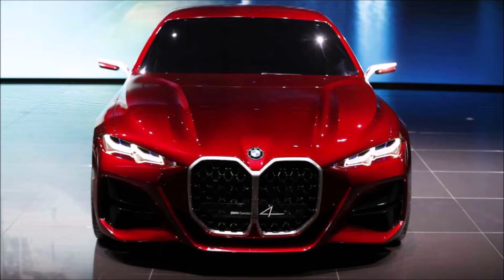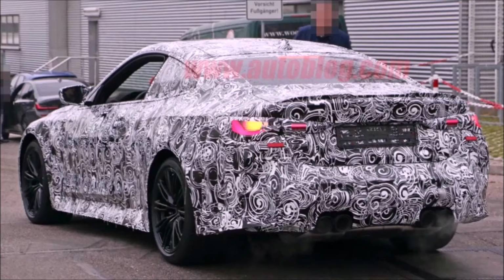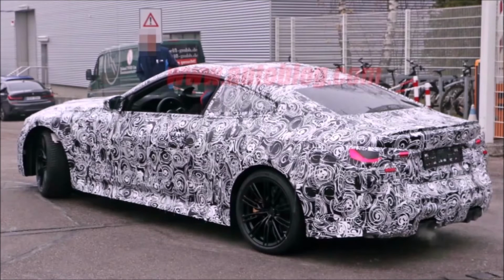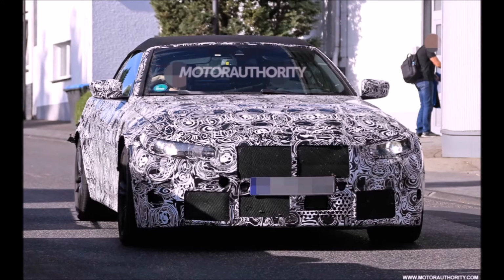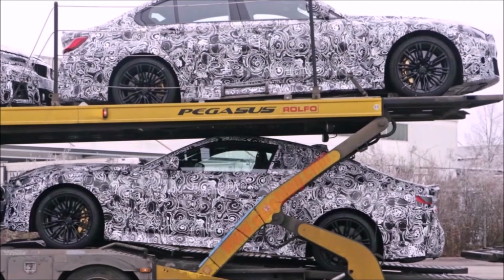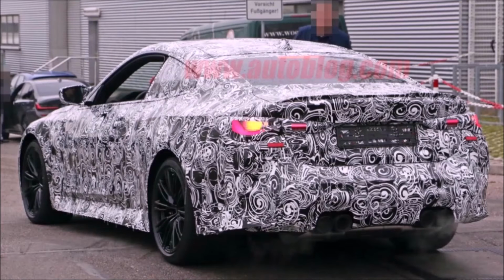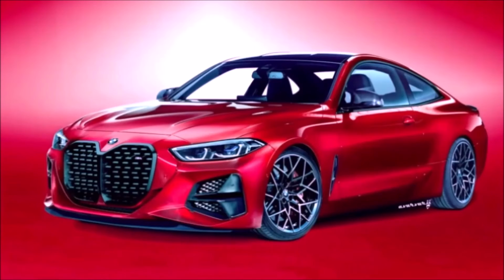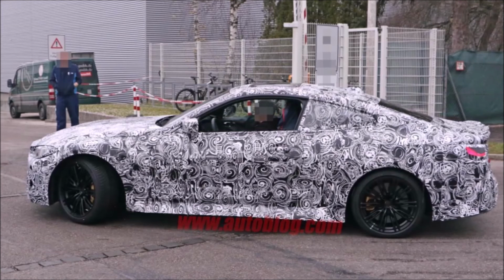2021 BMW M4 M3 Everything You Need to Know - February Update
In this video we discuss everything you need to know about the 2021 BMW M4 and M3. This everything you need to know video will discuss everything from horsepower to release dates of the new 2021 BMW M4 and M3. Watch this video all the way to the end to see if the 2021 BMW M4 and M3 will have the new wide BMW grills.

Podcast

Podcast